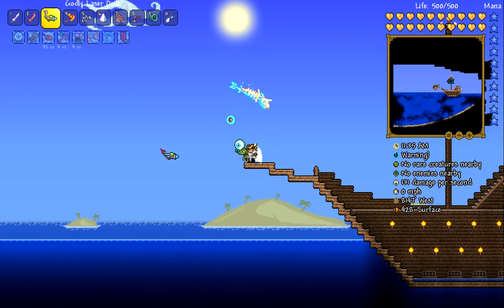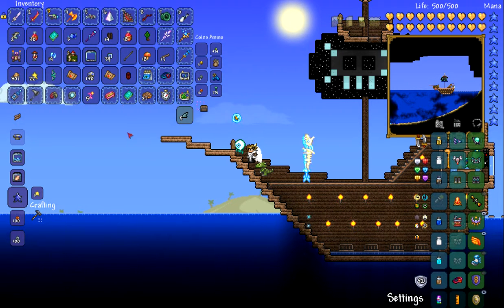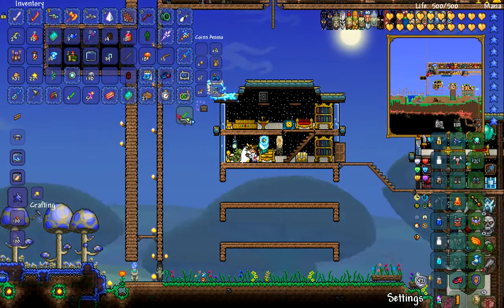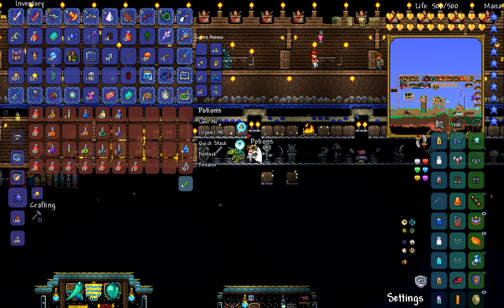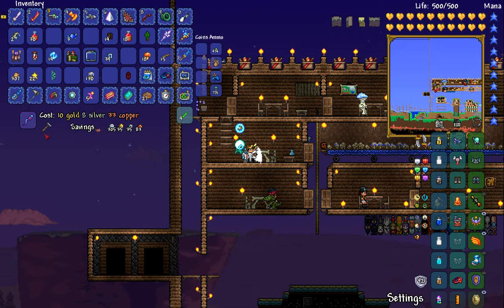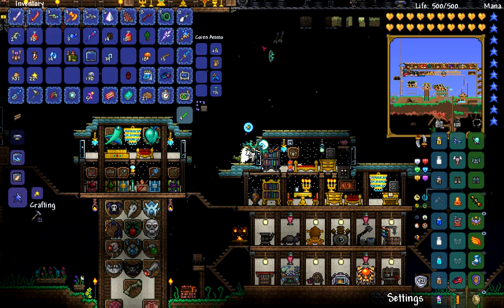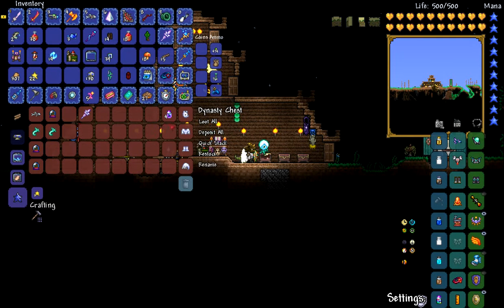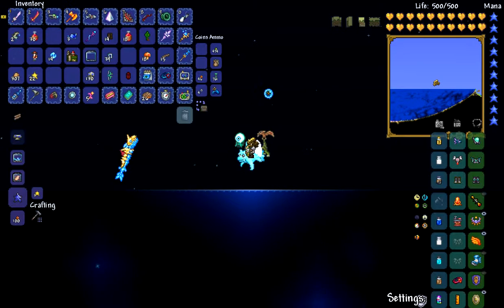Terraria Episode Fishron, Pirates, and Money!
Let's start Terraria with a few tips! Keep your aura strong!